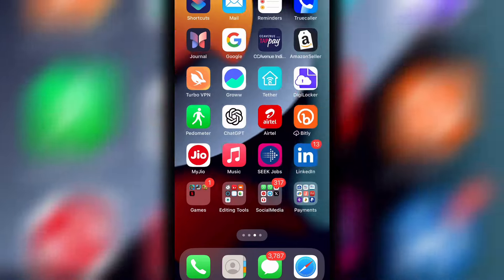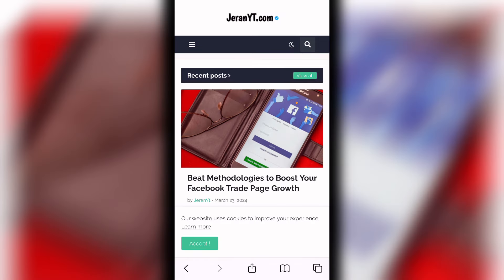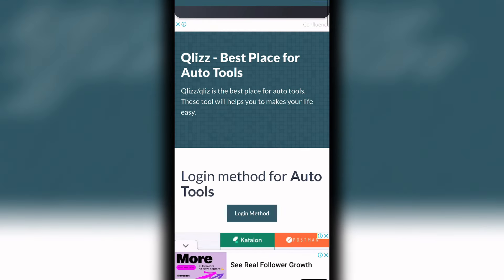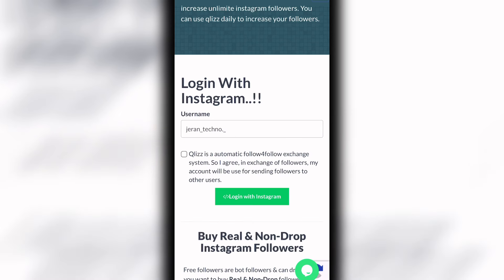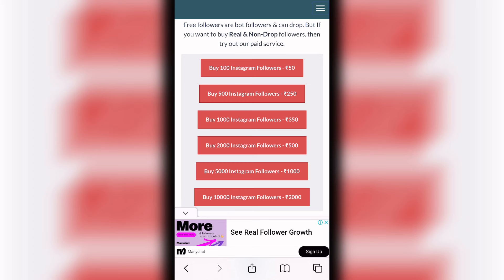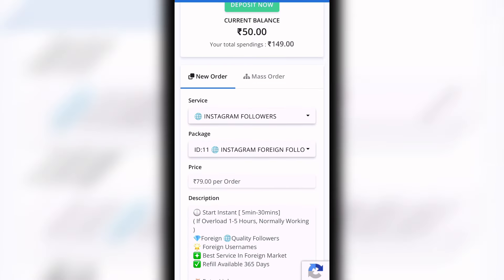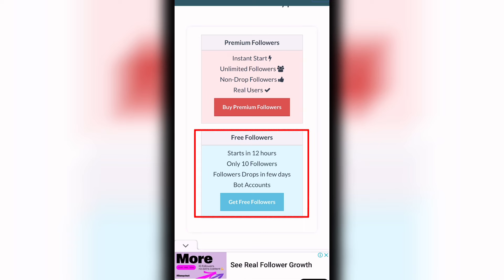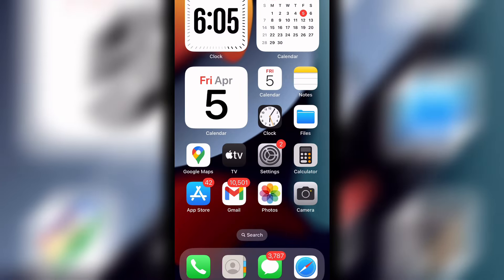தமிழில்! ✅ Instagram Followers !How To Get Instagram Followers 2024 Tamil! Real Method!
🌀 Whatsapp Order!

🌀 Whatsapp Order!
 Click! ✅

! தமிழில்!! 🍄Instagram Followers 2024 - How to increase followers on instagram tamil 2024!

Jeranyt.shop
Not Available
Use this website!!

➤ Website Order :

➤ Buying website!

 /Jeran Techno -